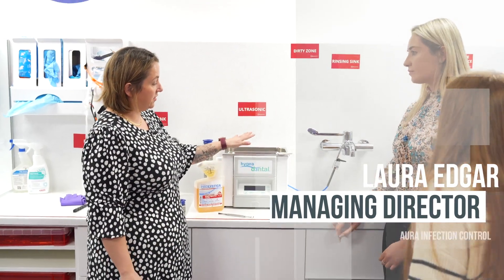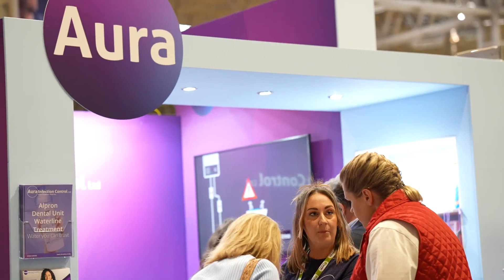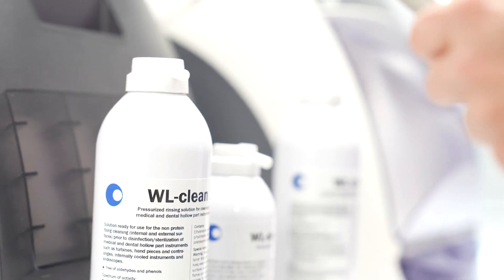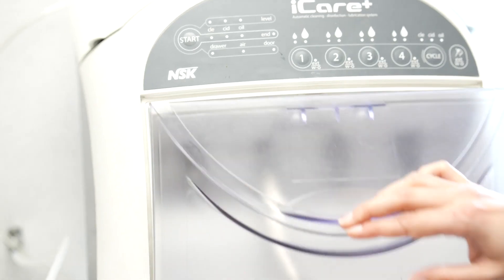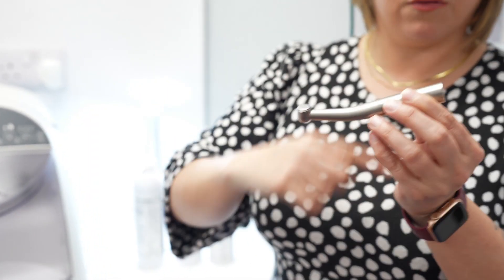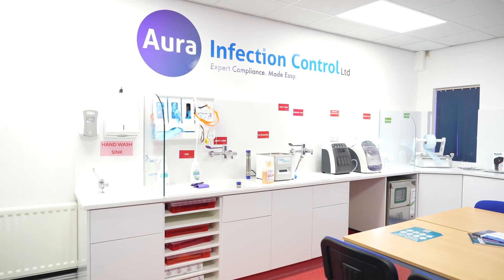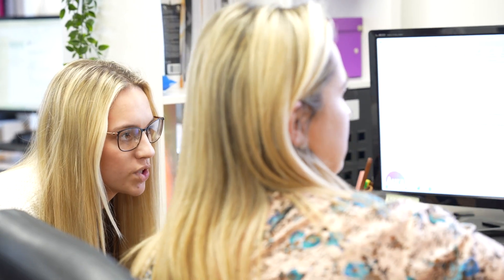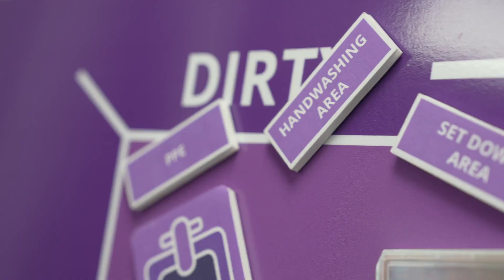Take a look at dental unit waterline decontamination with Aura Infection Control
Laura Edgar, managing director at Aura Infection Control, explains Aura's mission to help UK dental practices use different products and services to protect patients.